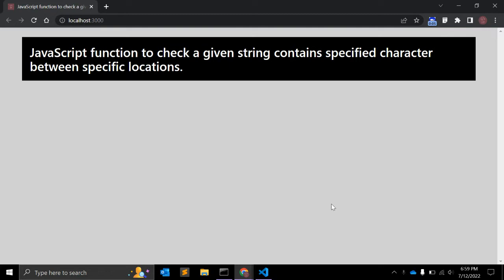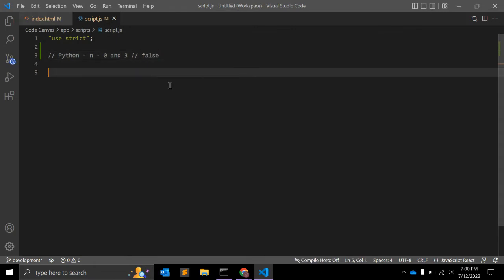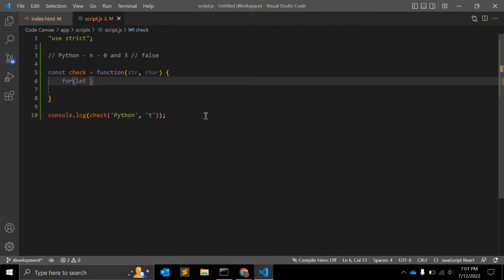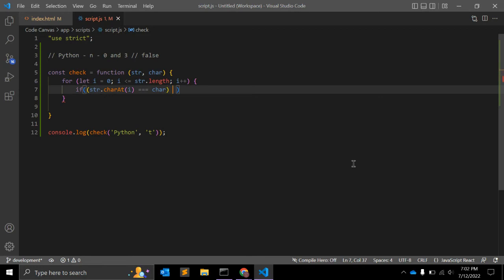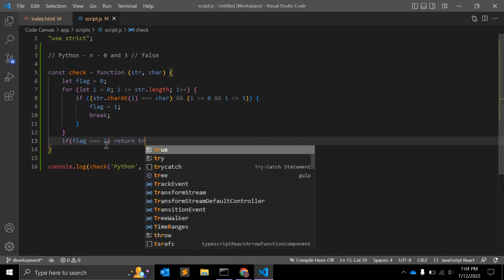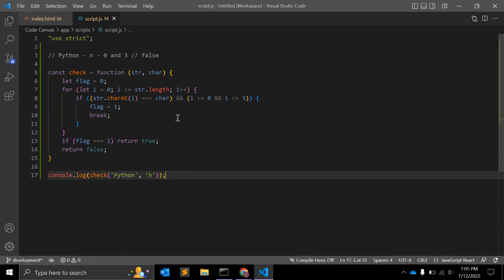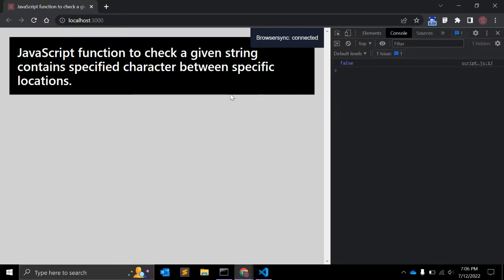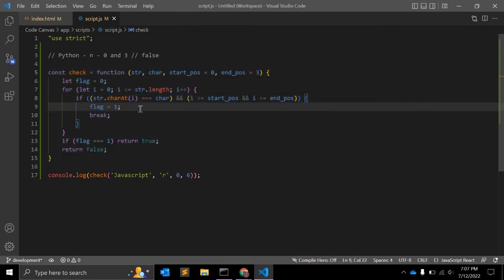JavaScript Function to check a given String contains specified Character between specific locations!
In this video, you will learn JavaScript function to check a given string contains specified character between specific locations.